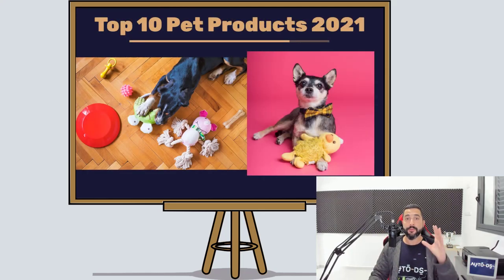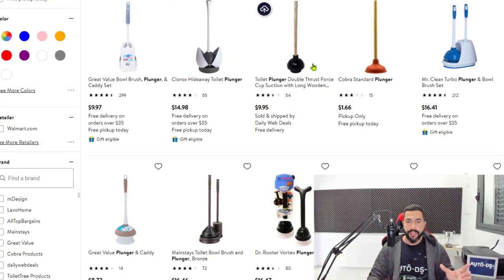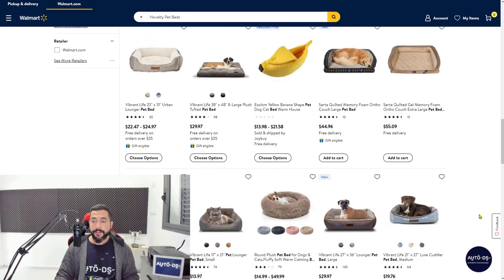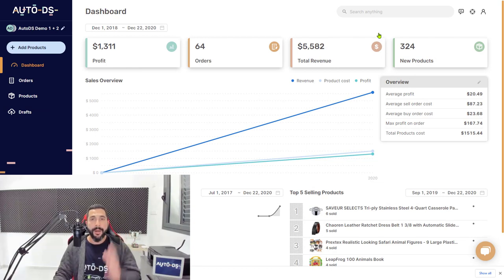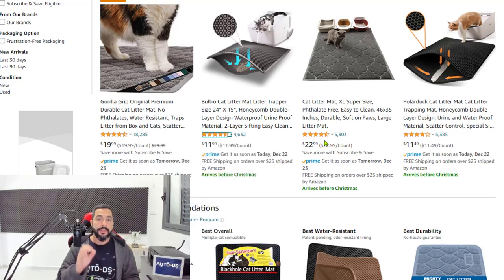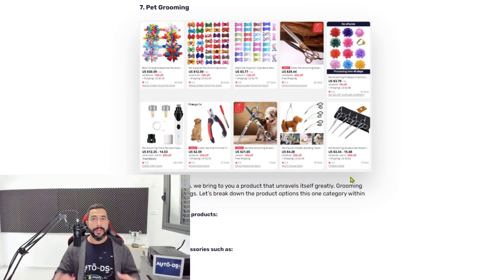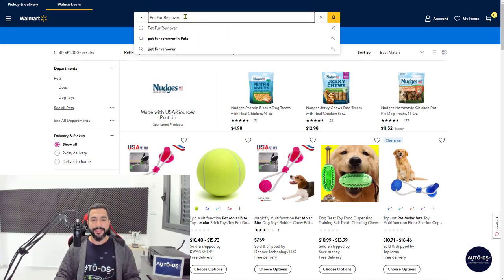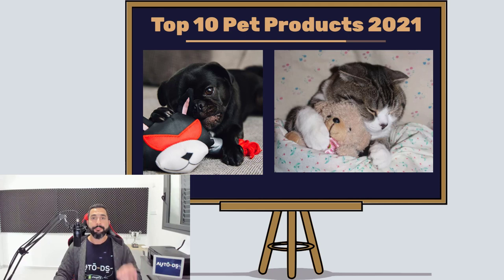The Top 10 Pet Dropshipping Products To Sell | Top Products Ideas | Sell These Now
Pets are more than just cheerful little creatures to greet us when we come home. They are pure and loving companions that hold an exceptional place in our hearts.

And because of this, we find that the pet niche is packed with all sorts of products that we can dropship.

In this video, we share the top 10 pet dropshipping products to sell on your online dropshipping stores.

Read The Full Guide From Here:
The Top 10 Pet Dropshipping Products To Sell In 2022